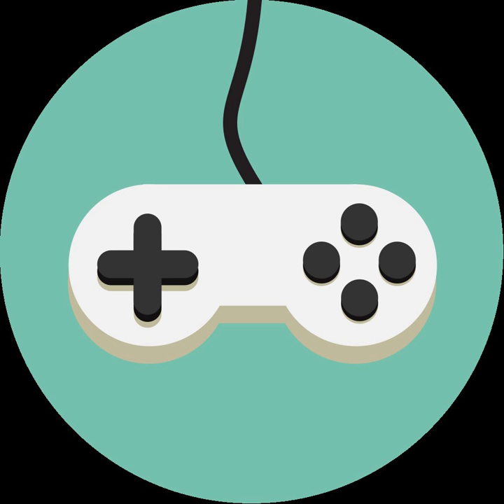List of Apple IIGS games | Wikipedia audio article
00:00:28 Unreleased games
00:00:51 See also

- Socrates

SUMMARY
Following is a list of Apple IIGS games. While backwards compatible for running most Apple II games, the Apple IIGS has a native 16-bit mode with support for graphics, sound, and animation capabilities that surpass the abilities of the earlier Apple II. The machine is part of the 16-bit home computer gaming revolution of the mid 1980s to early 1990s, competing directly with the Amiga and Atari ST.